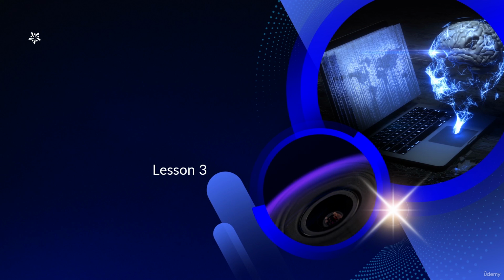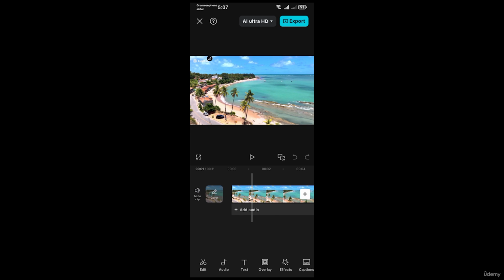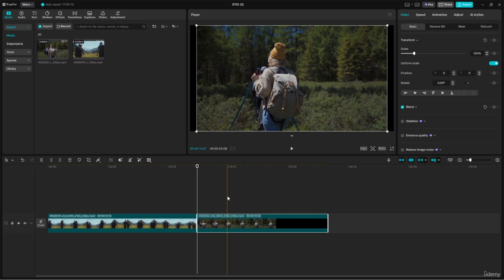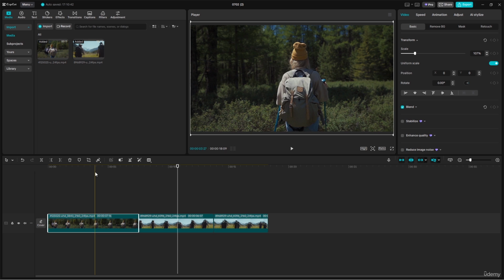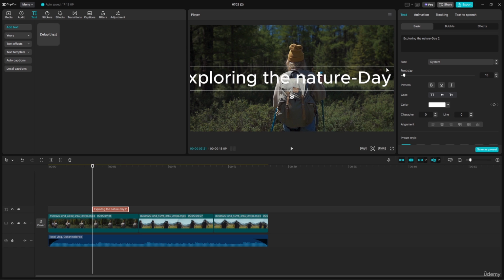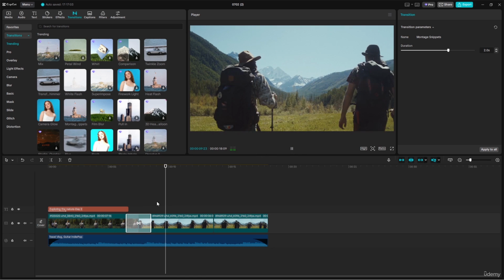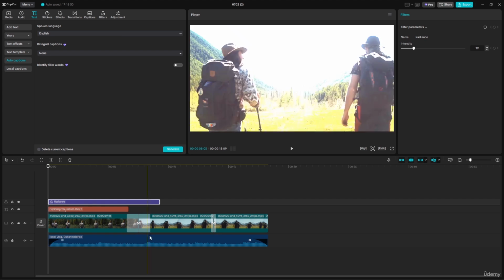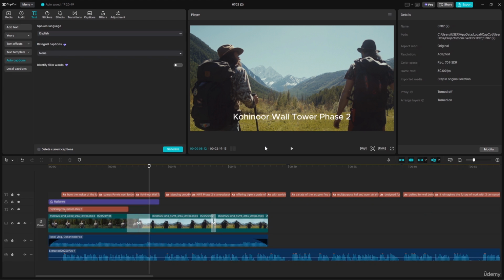CapCut Mobile + Desktop: Pro Edits Fast (Beginner to Pro)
Edit anywhere with CapCut—this beginner-friendly guide shows a unified workflow for Mobile & Desktop so your Shorts, TikTok, and Reels look pro in minutes.

What you’ll learn (value proposition):
We’ll set up CapCut on both phone and computer, match project settings, and move seamlessly between devices. You’ll learn timeline basics, auto-captions, beat sync, keyframes, speed/velocity edits, color, sound, and export presets—plus a simple system to keep your brand consistent across platforms.

Timestamps
[0:00] What CapCut can do (Mobile vs Desktop)
[0:40] Best project settings for Shorts/Reels/YouTube
[2:05] Media import & cloud sync phone ⇄ PC
[3:30] Timeline basics (cuts, trims, snapping)
[5:10] Auto-captions & style presets
[6:30] Beat sync & templates (when to use/avoid)
[8:05] Keyframes: zooms, pans, screen moves
[9:40] Velocity edits & speed ramps (smooth)
[11:00] Color & LUTs (fast, clean look)
[12:10] Audio levels, EQ, and ducking
[13:20] Text, subtitles, lower-thirds
[14:10] Green screen & masking quick wins
[15:15] Export presets (9:16, 1:1, 16:9) + bitrate
[16:10] Phone-only vs PC-only vs hybrid workflow
[17:10] Final checklist & next steps

This tutorial covers CapCut editing on Mobile and Desktop with a single, repeatable workflow: project settings for Shorts, TikTok, and Reels, timeline editing, auto-captions, templates, keyframes, velocity edits, color, audio, green screen, and best export settings. Learn to move projects from phone to PC (and back), keep brand styles consistent, and finish faster with practical tips for 2025 CapCut creators on YouTube, TikTok, and Instagram.